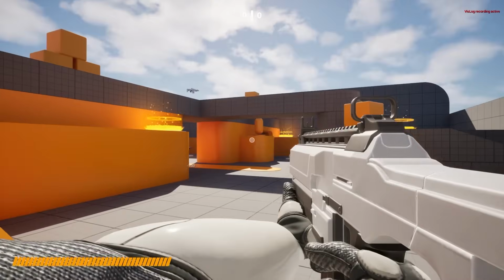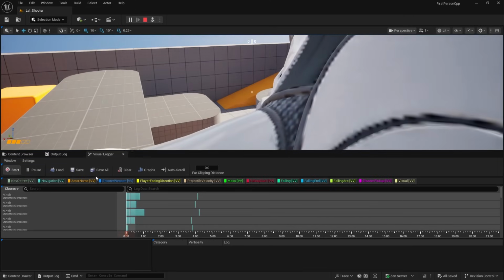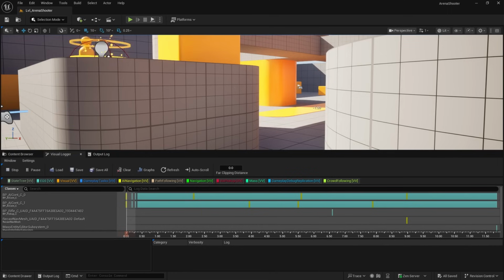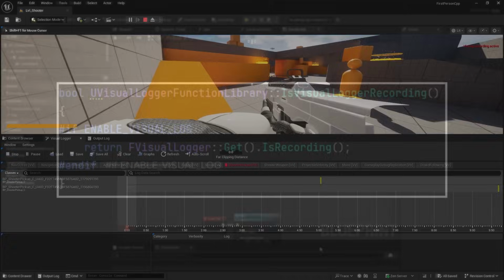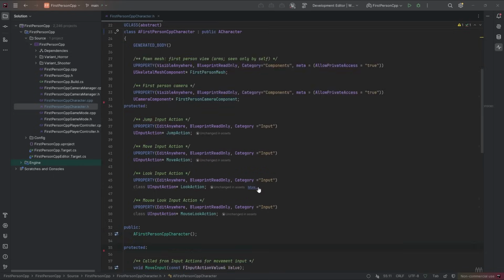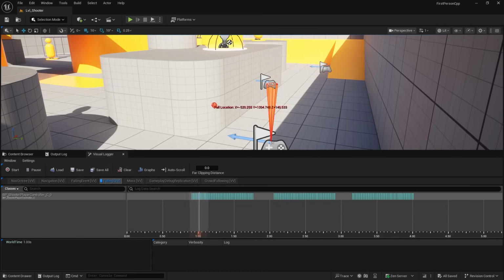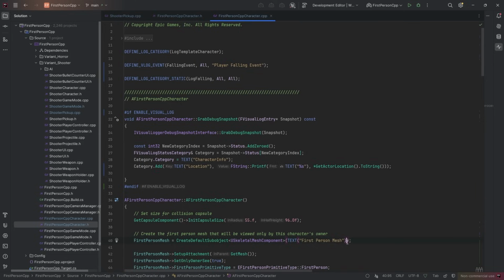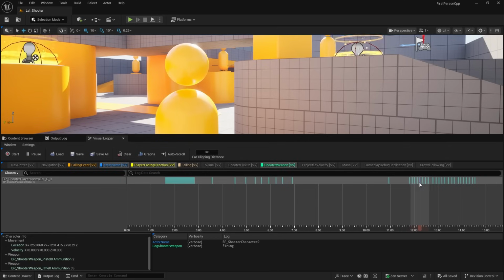This will change how you DEBUG in Unreal Engine FOREVER!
Learn how to debug smarter with Unreal Engine's Visual Logger!
In this tutorial, I’ll walk you through everything you need to know to get started—from enabling the Visual Logger, to recording gameplay events, and debugging your game both in Blueprint and C++.

Whether you’re tracking character movement, debugging AI decision-making, or inspecting physics interactions, the Visual Logger gives you a powerful way to understand what’s happening under the hood of your game.